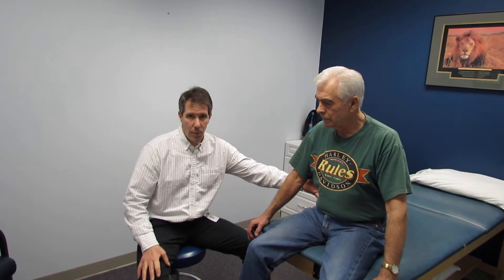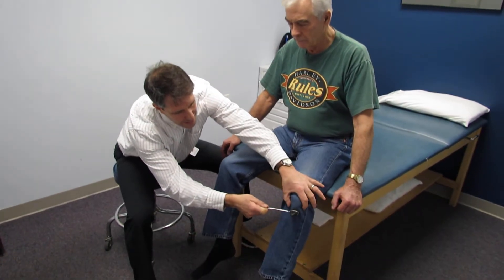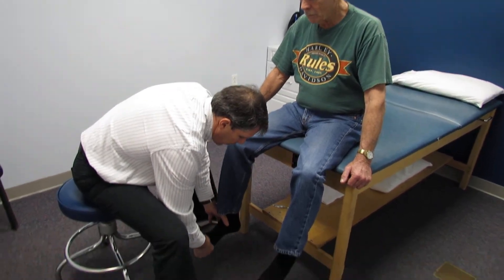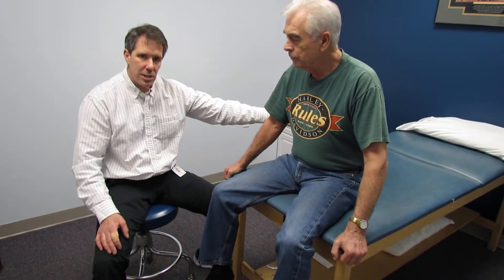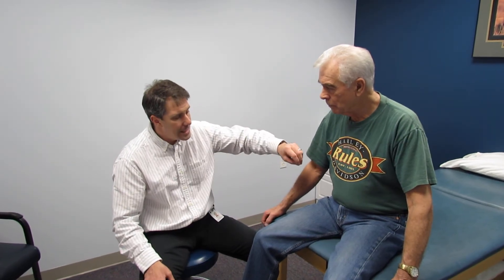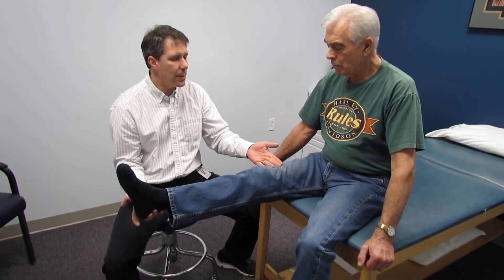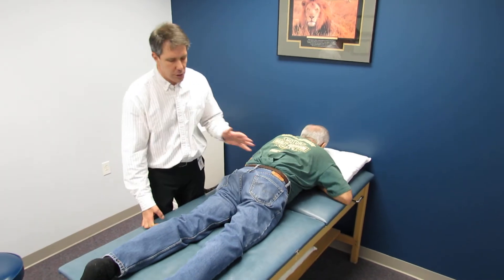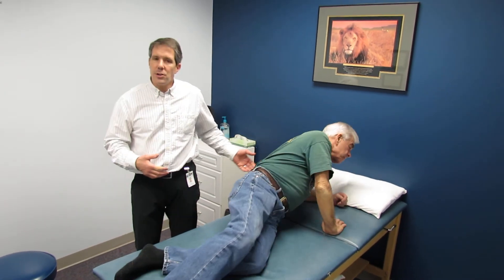L3 Herniated Disc/Nerve Root Compression Evaluation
Hello Everyone! In this video L3 Herniated Disc/Nerve Root Compression Evaluation I briefly demonstrate what a patient with a LARGE L3 herniated disc presents like in the clinic. These are a bit tougher to tease out then L4,5 and S1's. Here are a few pointers you can use the next time you have a patient who presents like this.